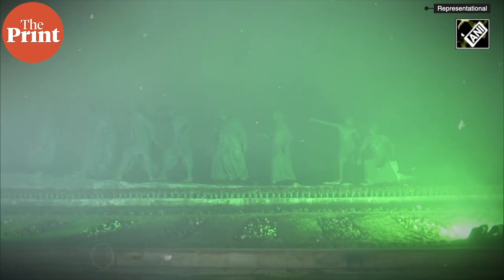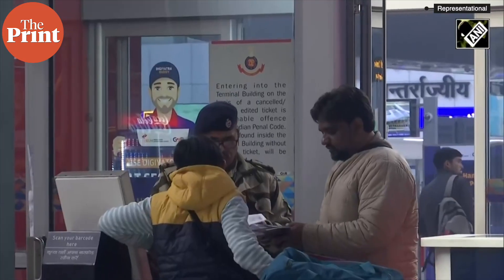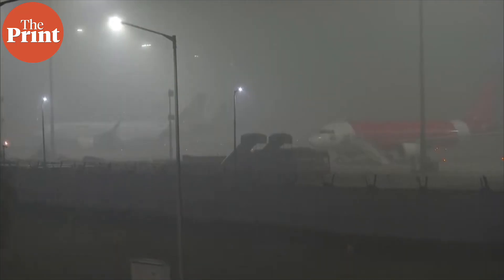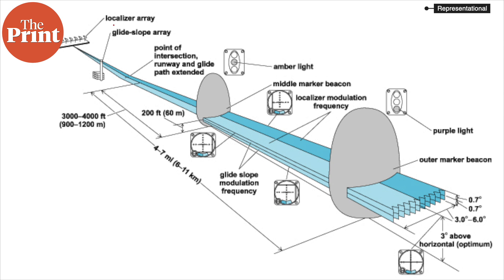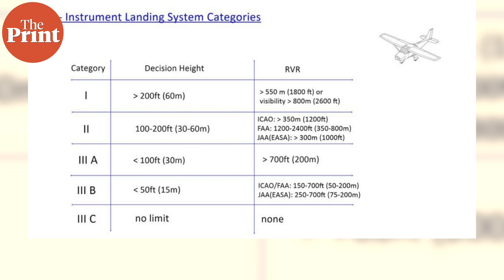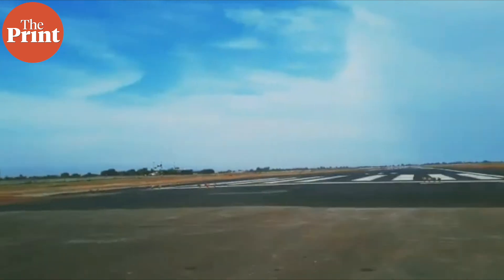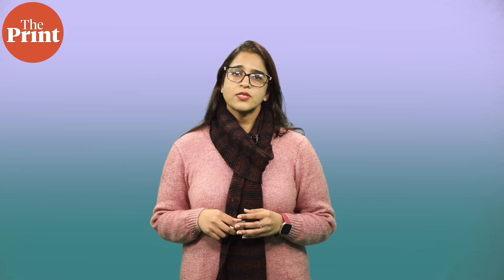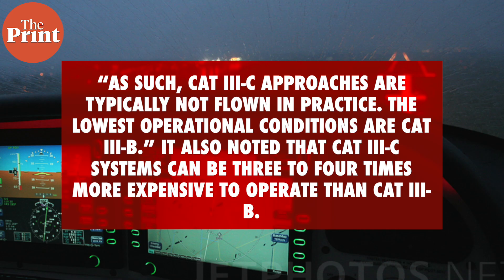Delhi’s 2nd CAT III runway to be functional soon— what’s it & how it helps low visibility operations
In some relief for air travellers, Civil Aviation Minister Jyotiraditya Scindia has announced that Delhi’s 2nd CAT 3 runway will be functional this week. CAT 3 system enables flights to takeoff and landing in low visibility conditions, and thus a second such runway is expected to ease the fog-related disruptions. To know what is the CAT 3 system and why another CAT 3 runway may help in reducing flight delays and cancellations at Delhi airport, watch this video.